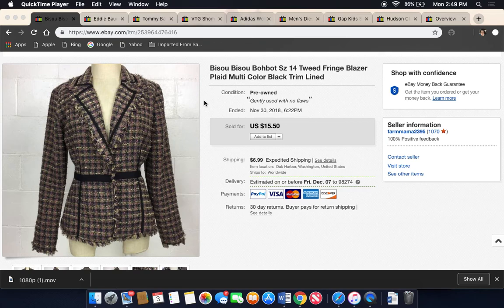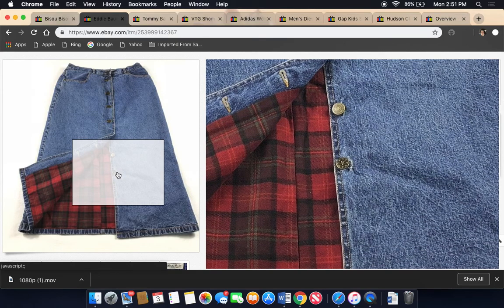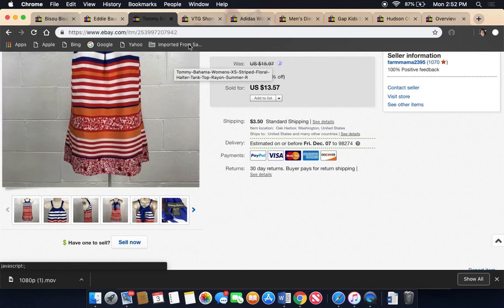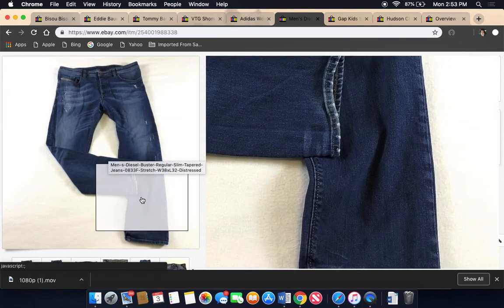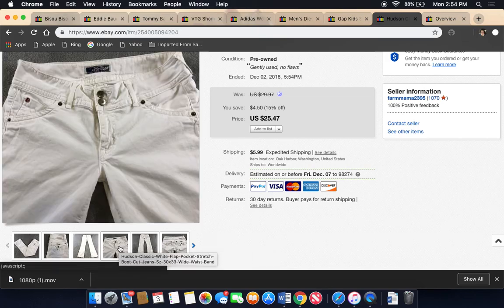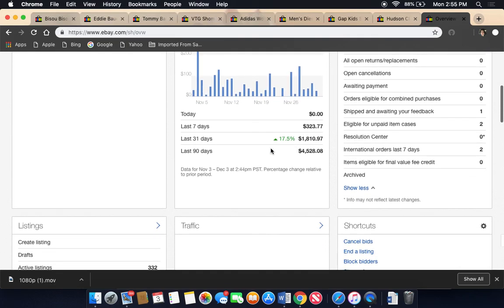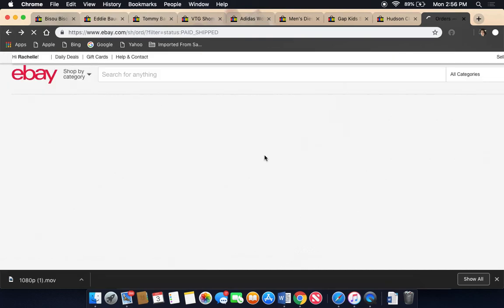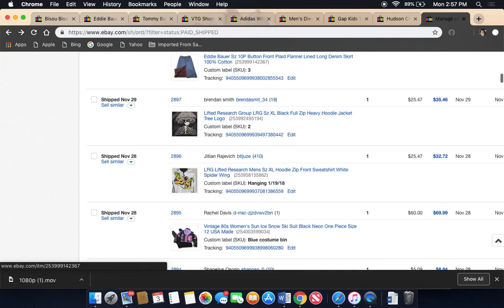WHAT SOLD: Weekend Sales on Ebay & Poshmark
A quick video of what sold over this past weekend and what my numbers are looking like so far this year. not super good.

How to find me:
eBay store
Poshmark: @farmmama6